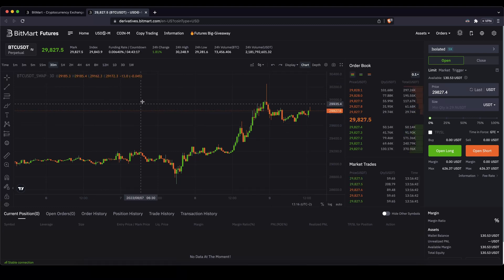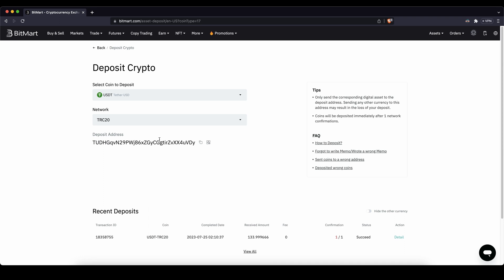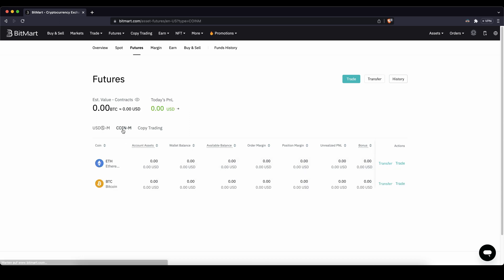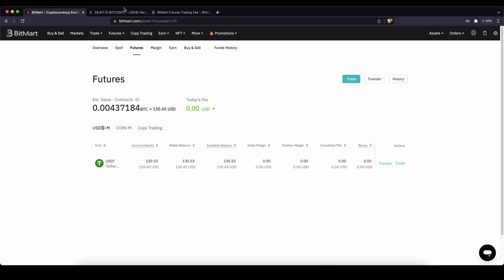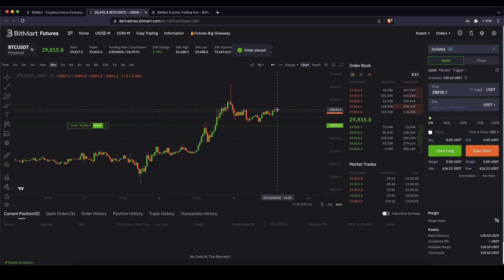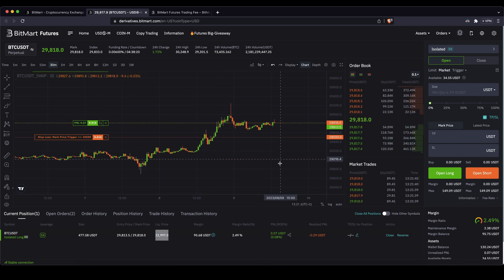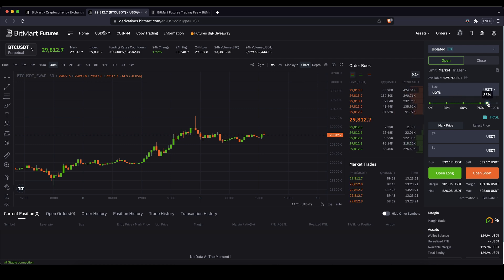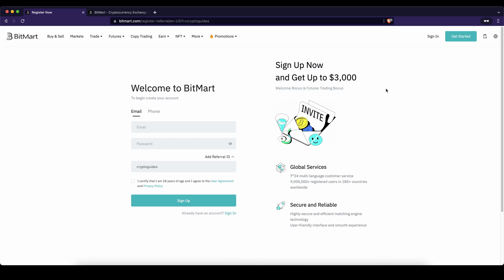How to open a Long & Short Position on BitMart ✅ BitMart Trading Tutorial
How to open Long & Short, add Take Profit, Stop Loss on BitMart!

⏱️Timestamps⏱️
00:00 Create account ($3000 Bonus)
00:33 Identity Verification
01:08 How to deposit Crypto (BTC, USDT, ...)
01:43 How to deposit money with Fiat (EUR, USD, ...)
02:48 Transfer money to the Futures account
03:35 Trading platform overview
04:00 Trading Fees explained
05:26 How to open a Long Position
05:42 How to place a Limit Order
06:58 How to use a Market Order
07:19 Add Take Profit & Stop Loss
07:57 Display of open positions
08:35 How to adjust a Take Profit & Stop Loss
09:15 How to close a Long Position
09:38 How to open a Short Position
10:42 Add Take Profit & Stop Loss for a Short Position
11:15 How to close a Short Trade
11:27 Pick up your $3000 Bonus